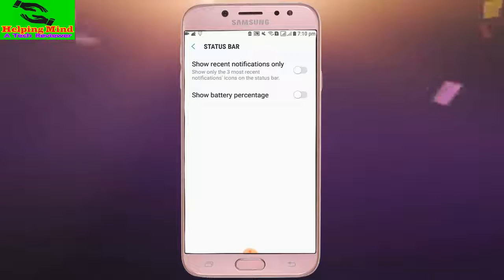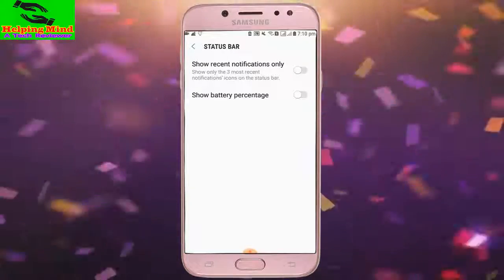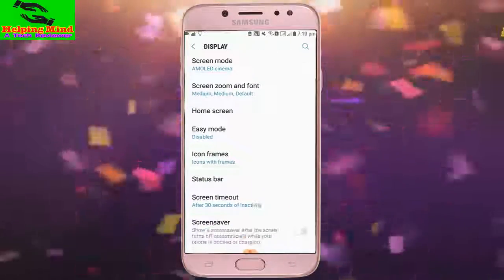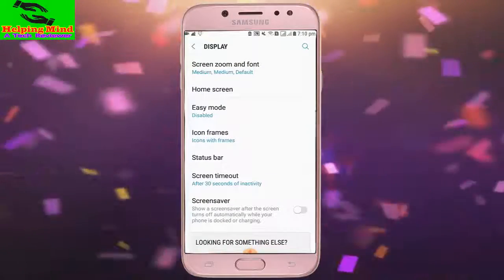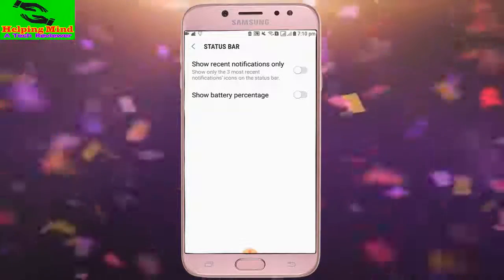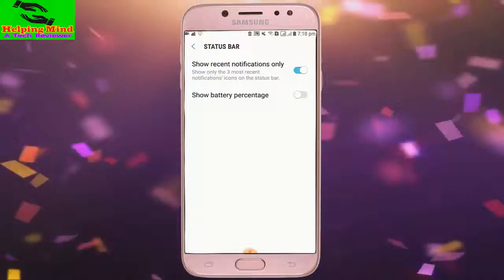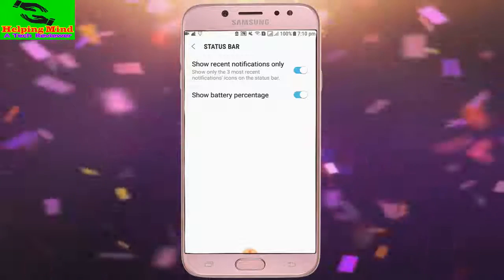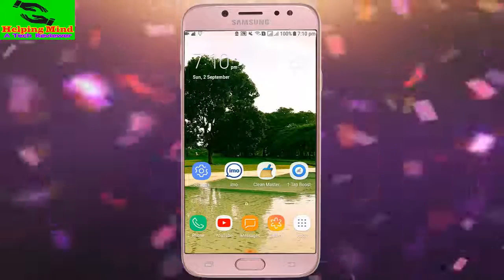Android 7 Status Bar : How To Turn on Notifications - Helping Mind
*Phone:
Samsung Galaxy J7 Prime

*Mouse:
HP x3000 Wireless Mouse

*Usb Cable:
BrexLink Micro USB

*Huawei Mate

*Micro USB

Hi viewers, welcome to my channe. In this video I shown how to turn on notification on our android 7. If we enable notification, we will get notification on status bar. See the whole video for more experience.